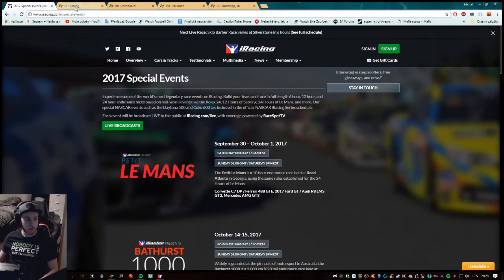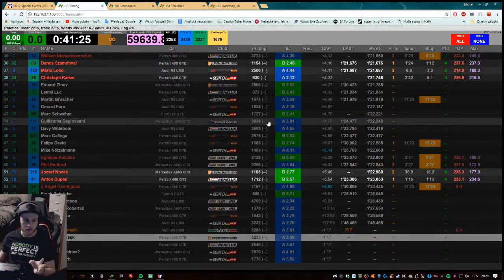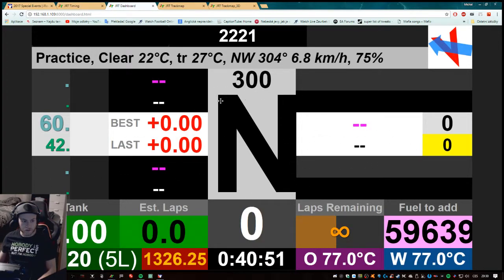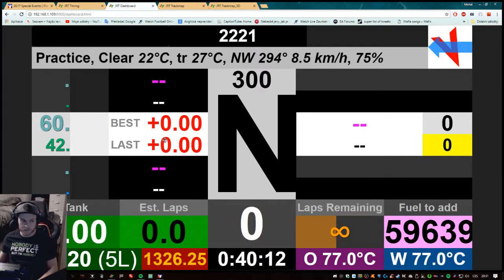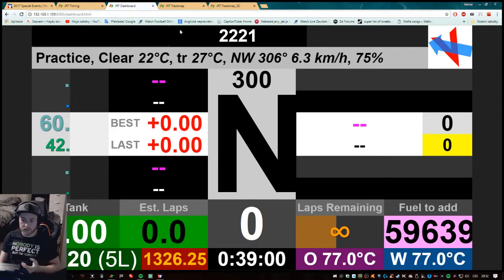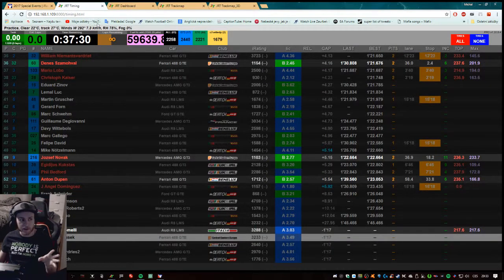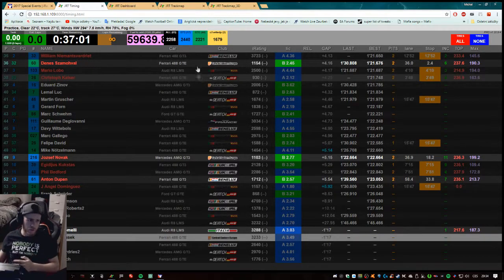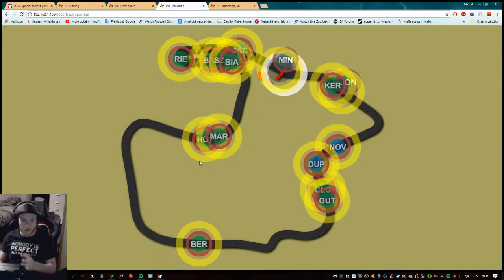JRT HOW TO (What is it? - What does it do? - What is it good for?) - INTRODUCTION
Hello everyone,
I finally decided to do this video after several people asking about this and that while I was streaming.
I found my self struggling with setting up and making my JRT work but I have found any detailed video, not even from JRT creator Joel.

Well so here it is. Hopefully it is easy to do it on your side.
Sorry for my English, I am not native speaker sadly...

Michael,

Any subscription is highly appriciated !